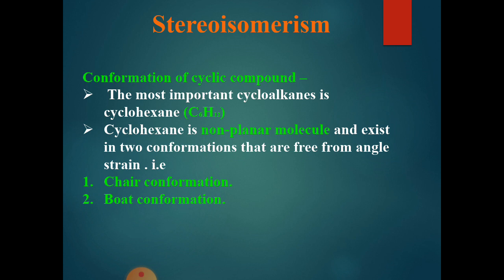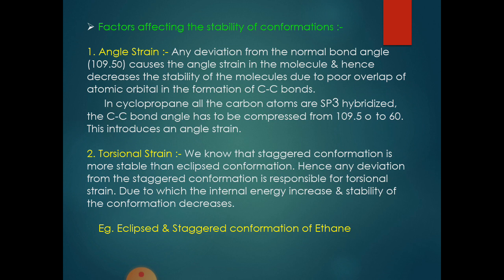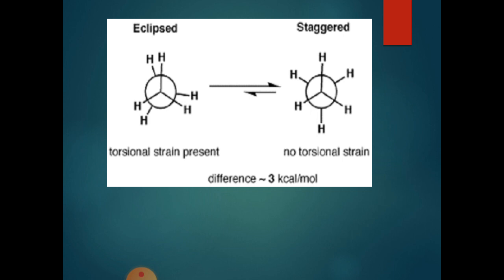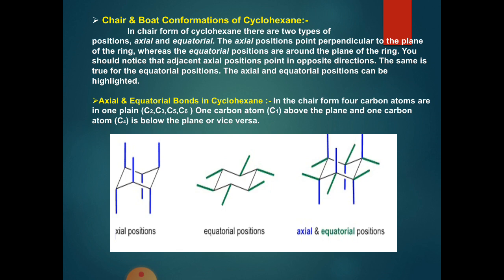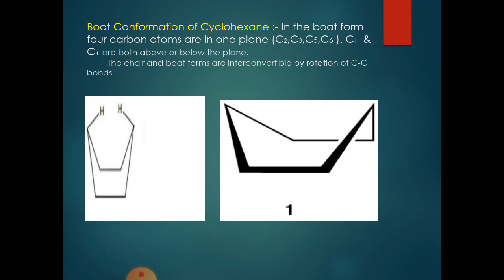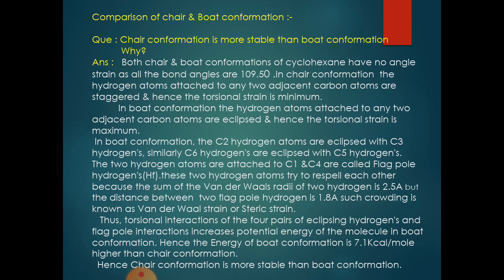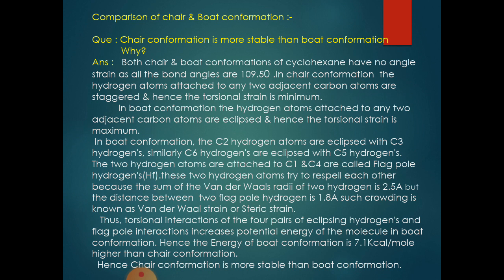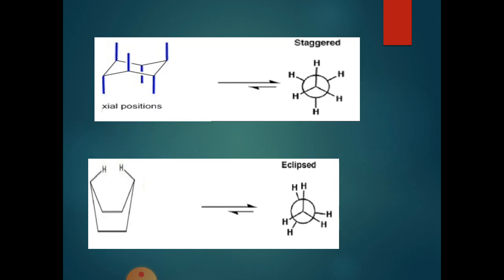STEREOISOMERISM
Conformations Of Cyclohexane.
Chair and Boat Conformations Of Cyclohexane.